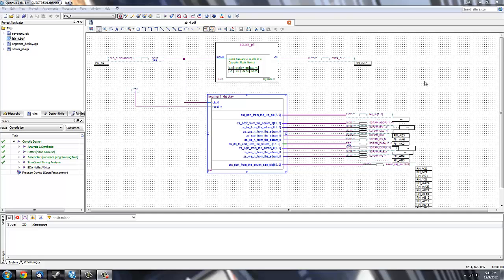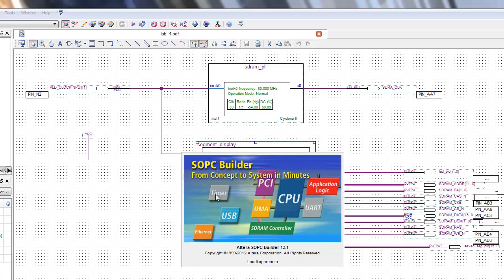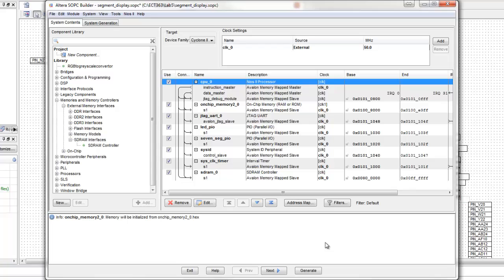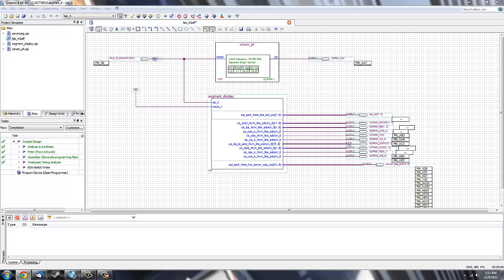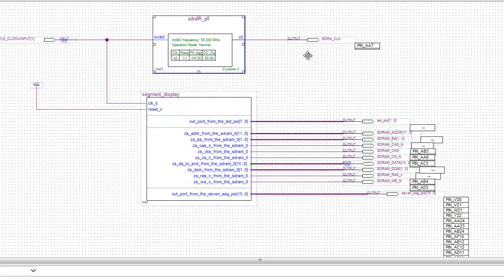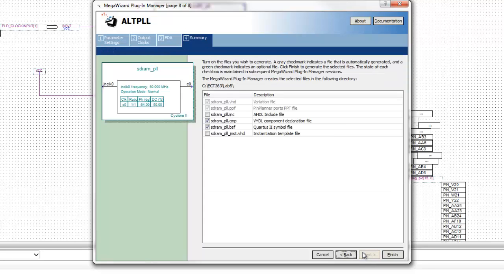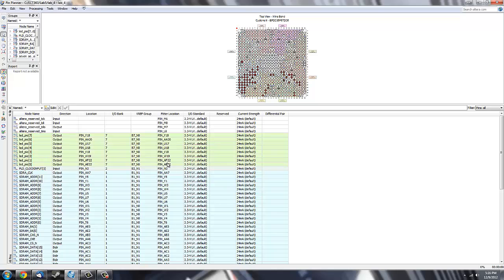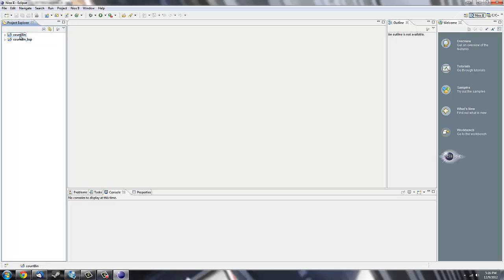Altera 12.1 8MB SDRAM Module in SOPC Builder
This is part 5 of 6 videos on the Altera v12.1 SOPC and NIOS II suite. In this video I use the same SOPC file in my Lab 4 and add a 8MB sdram module and run a couter to confirm functonality.